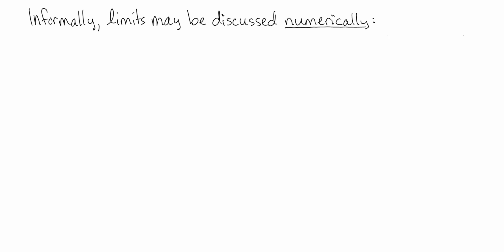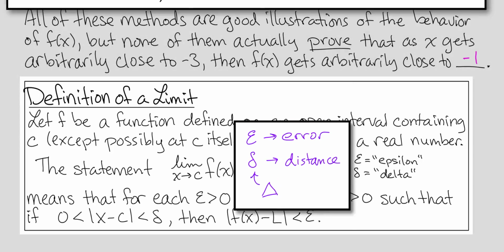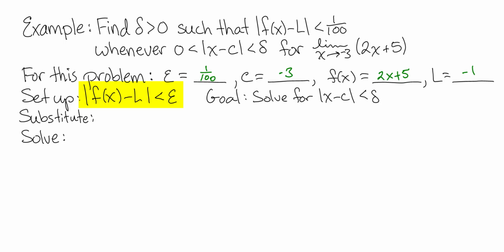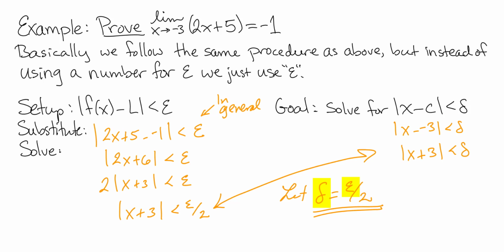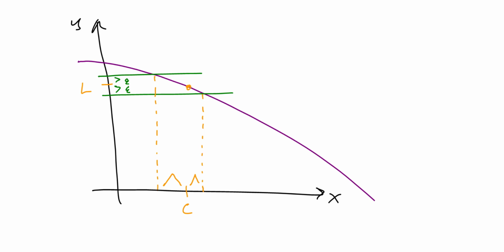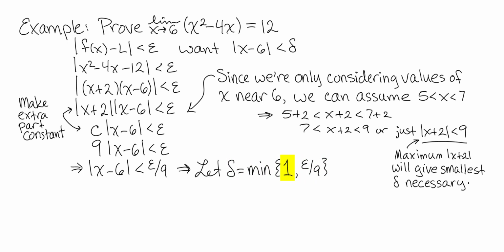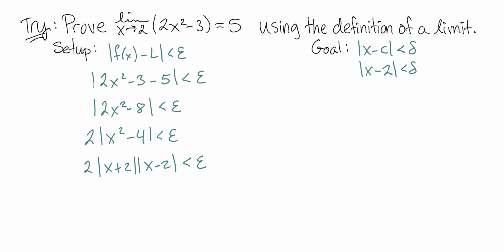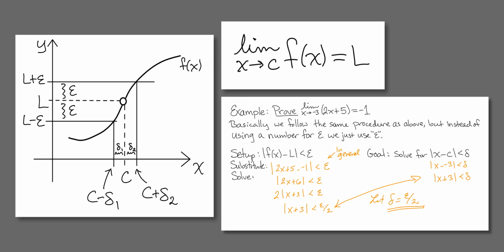Limits: Formal Definition of a Limit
"Formal Definition of a Limit" lesson video for distance learning. This lesson is for students experienced with calculus, but working with δ-ε (delta-epsilon) definitions for the first time. It is an introduction to these types of definitions and proofs. Below is a link for the notes that students complete along with the lesson in my Calculus II and Calculus III classes. "Infinite Limits & Limits at Infinity" (the second part of the notes) is a separate video.